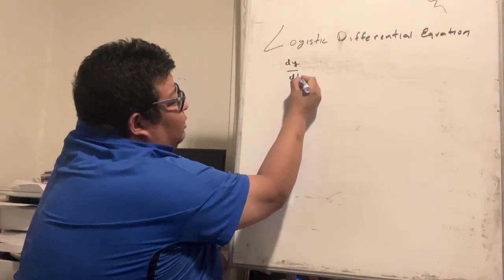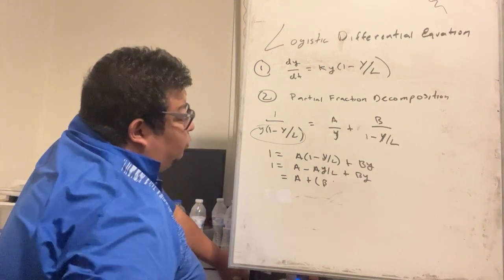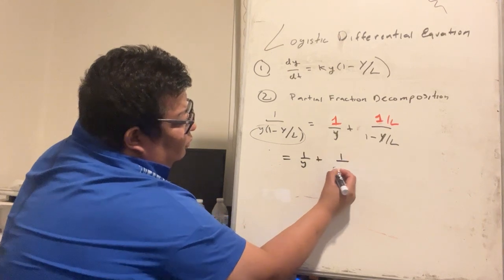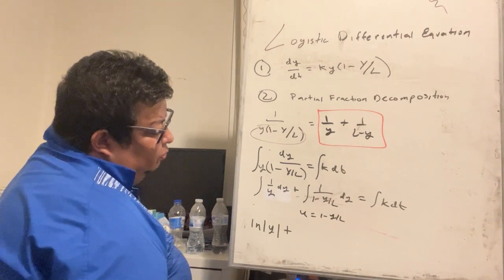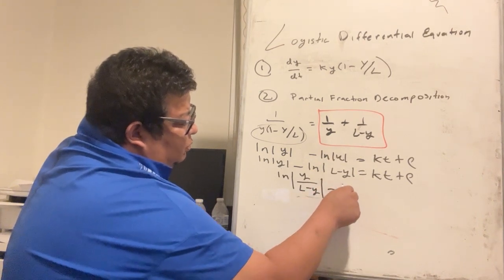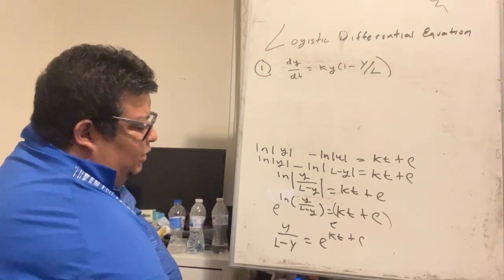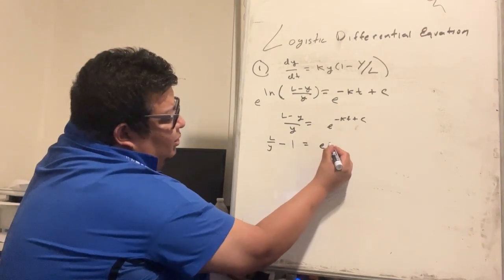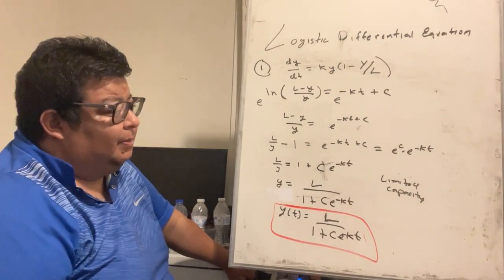Calculus - Solution to any Logistic Differential Equation with Carrying Capacity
Logistic Differential Equations, Carrying capacity model, solution to differential equation, growth model, partial fraction decomposition